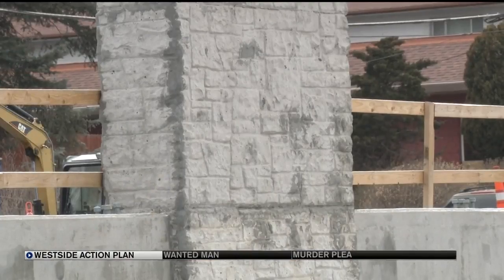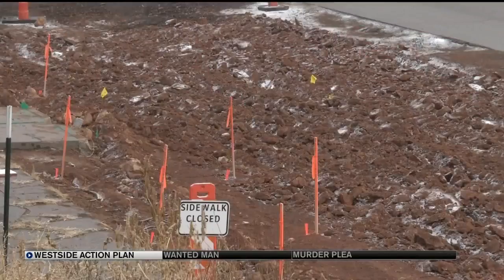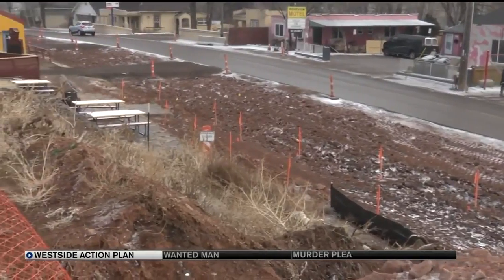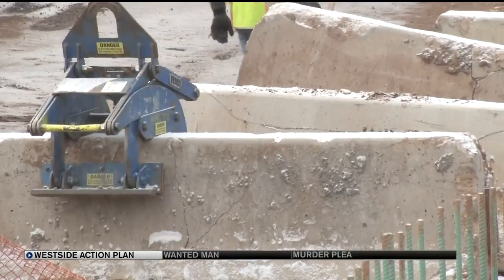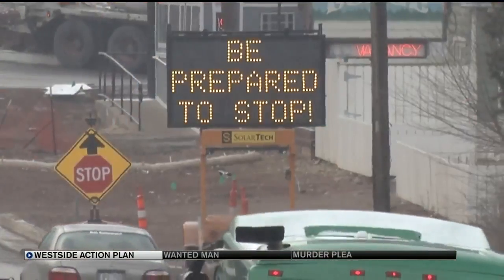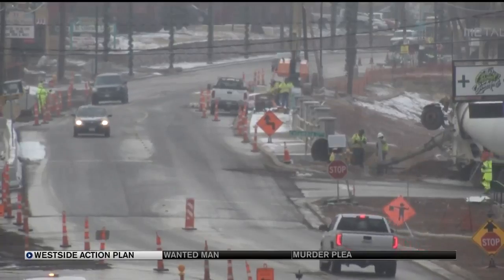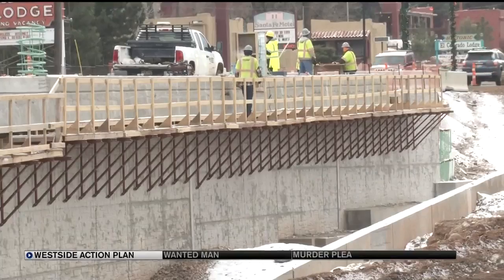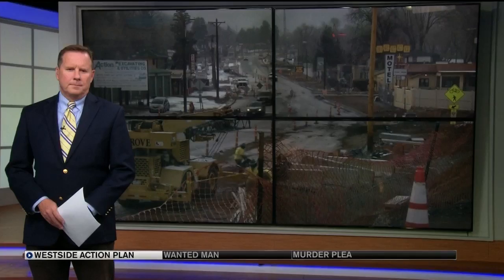Pre-holiday push on Westside Avenue Action Plan construction work.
There is a construction push happening on the west side of Colorado Springs in the area formerly known as no-man's land.